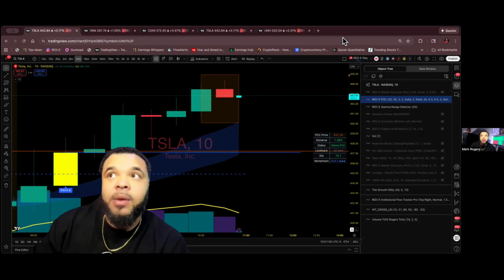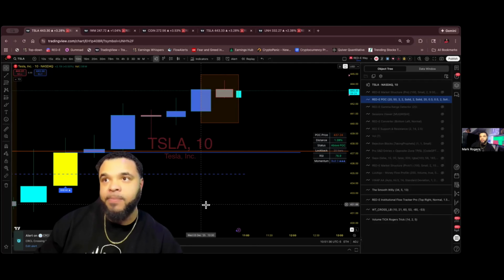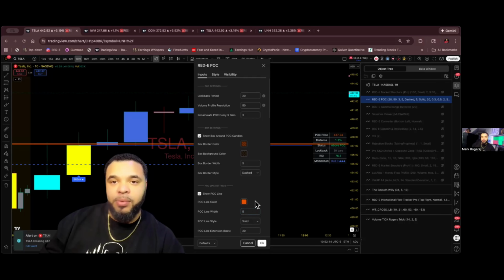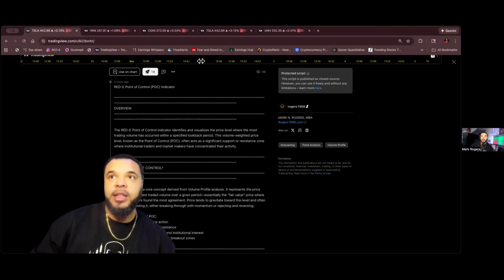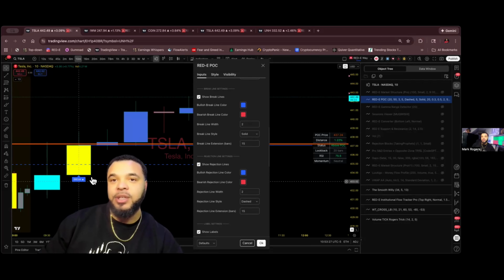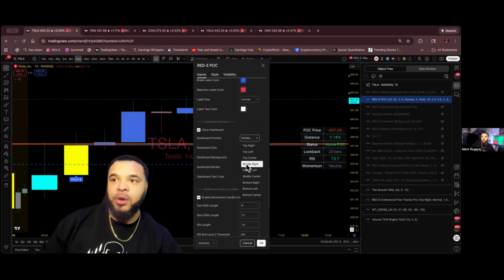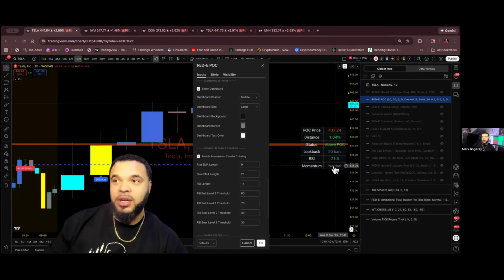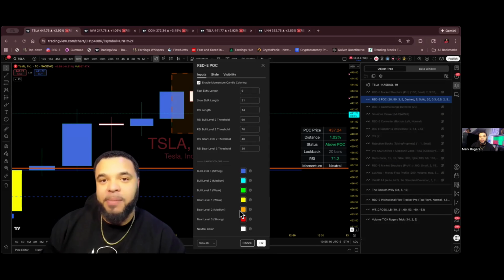I Built The Indicator Wall Street Doesn't Want You To Have (FREE)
In this video, I'm giving away my Point of Control indicator FOR FREE. This is the same indicator I use every single day to identify where institutional traders are positioned.

🎯 WHAT THIS INDICATOR DOES:
• Automatically finds the Point of Control (where most volume traded)
• Colors your candles based on momentum strength (6-level system)
• Detects breaks AND rejections at key levels
• Shows you exactly when to look for entries

⏱️ TIMESTAMPS:
0:00 - Why Point of Control Matters
2:30 - How The Indicator Works
5:45 - The 6-Level Momentum System Explained
9:00 - How To Trade Breaks vs Rejections
12:30 - Live Chart Examples
18:00 - How To Get The Indicator (FREE)

📈 THE 6-LEVEL MOMENTUM SYSTEM:
🔵 Royal Blue = STRONG Bullish (RSI greater than 70)
🩵 Cyan = Medium Bullish (RSI greater than 60)
🟢 Green = Weak Bullish
🟡 Yellow = Weak Bearish
🟠 Orange = Medium Bearish (RSI less than 40)
🔴 Red = STRONG Bearish (RSI less than 30)

This isn't some magic indicator that guarantees profits. But it WILL help you see the market like institutions do. Combined with proper risk management, this can be a game-changer for your trading.